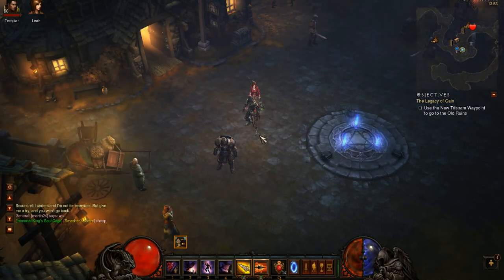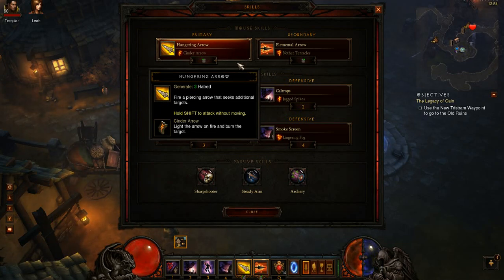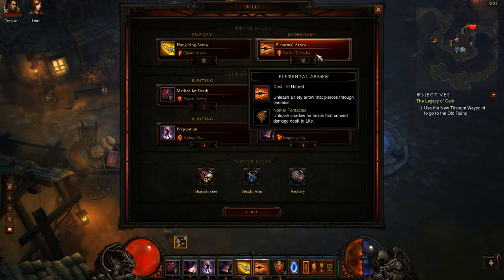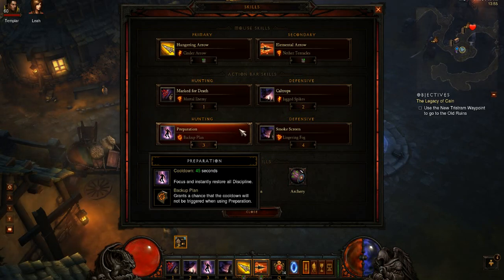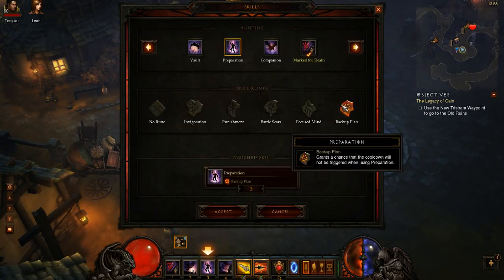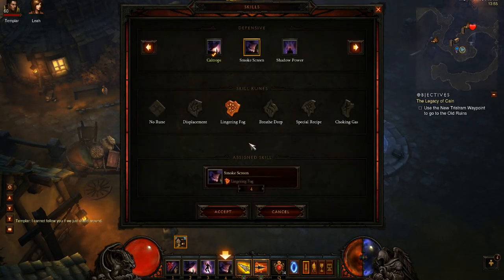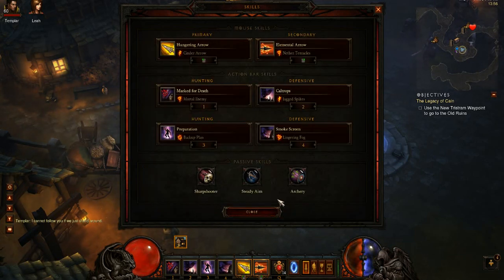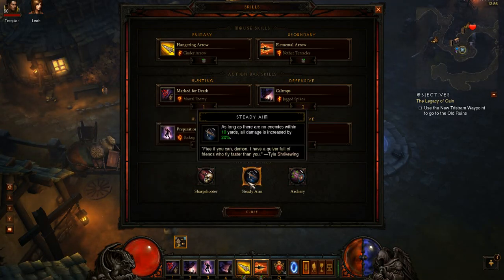Demon hunter build -- 157k dps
Hi their, this is my new demon hunter build with which i hit around 160k dps normally and 400k crits